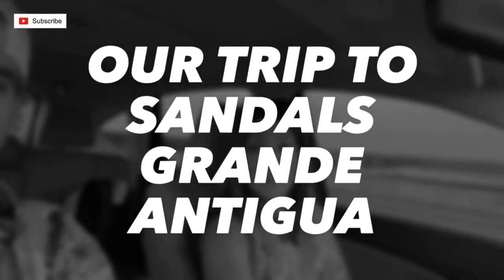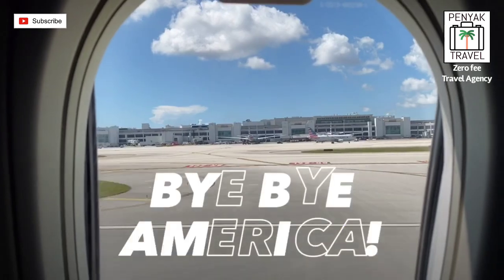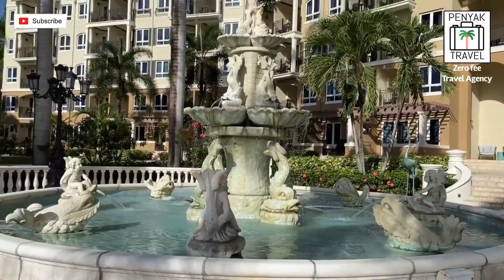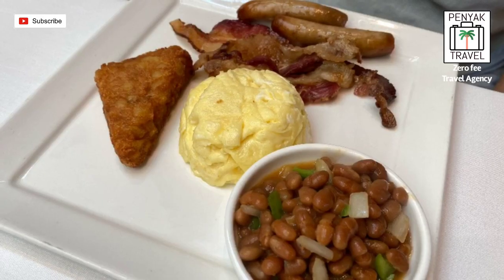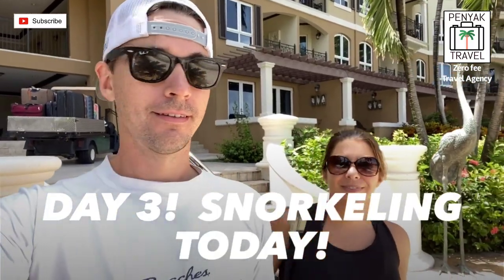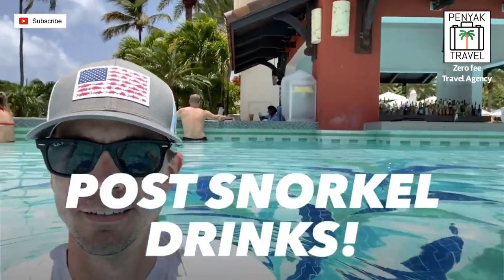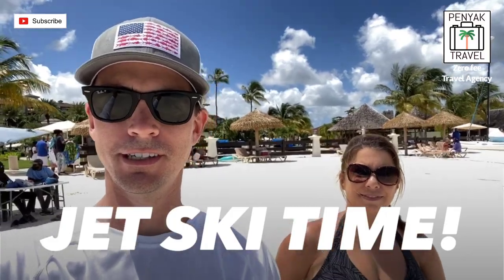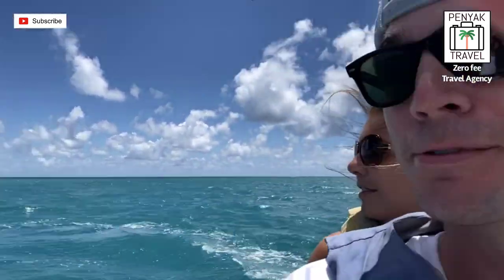Our Stay at Sandals Grande Antigua during Covid!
We had a blast at this property!  Enjoy the video and feel free to follow us on: